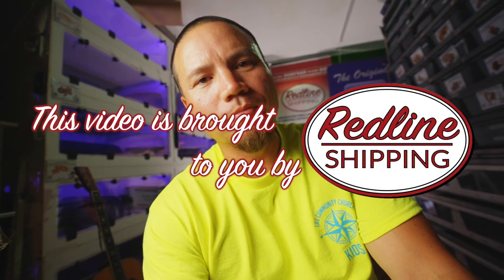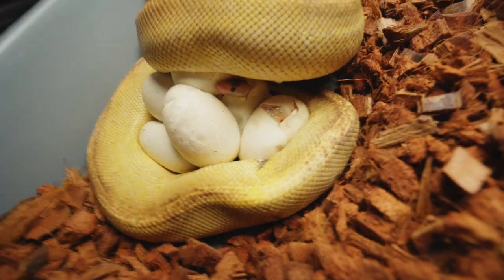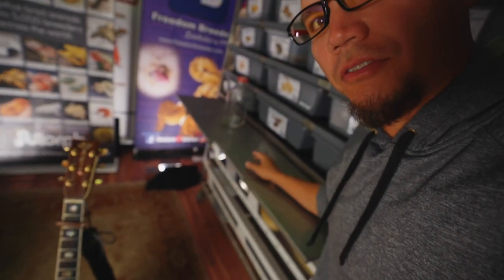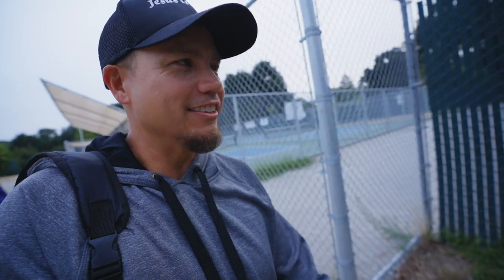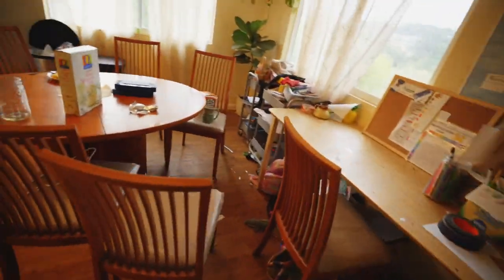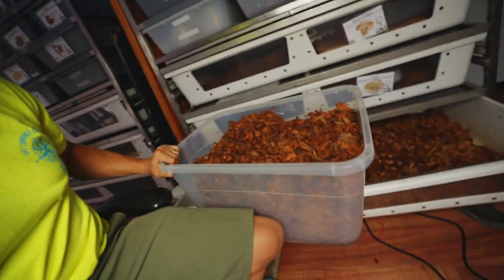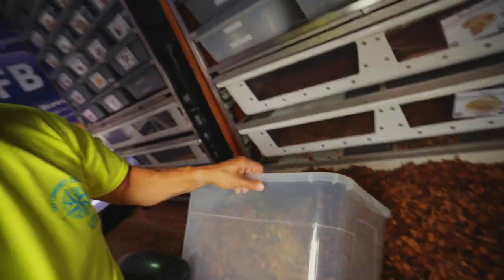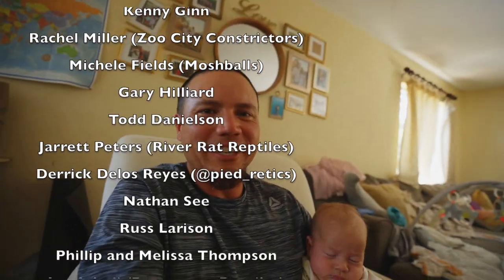I met them in a McDonald's parking lot..